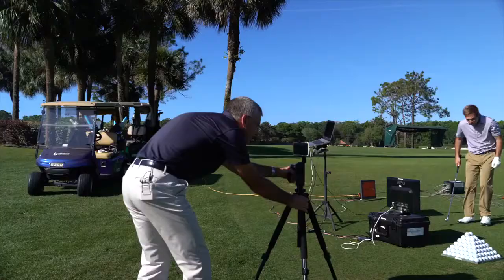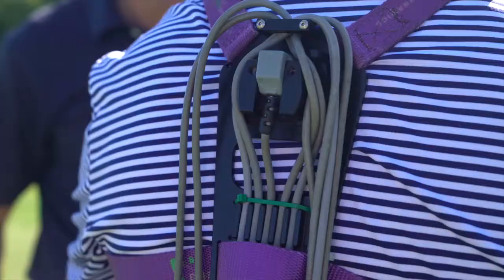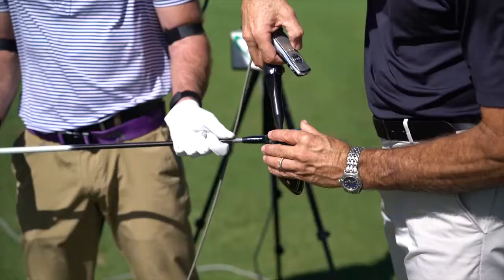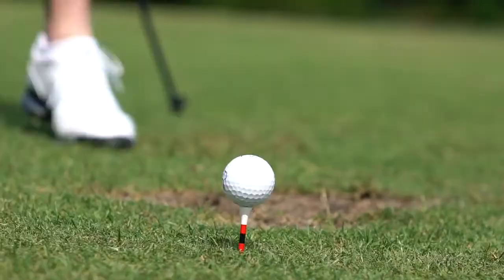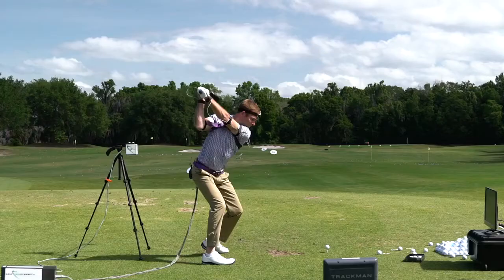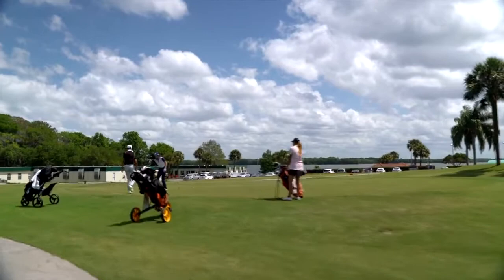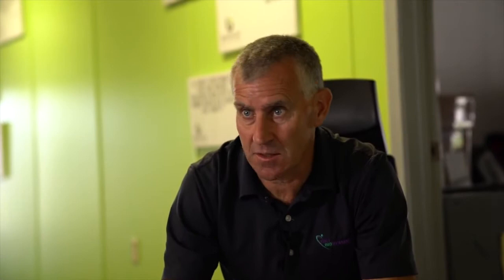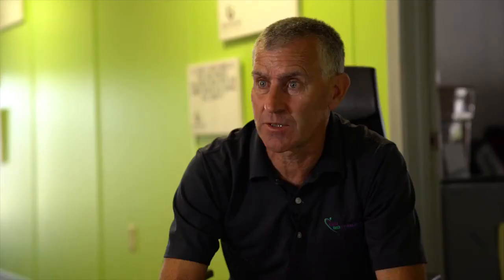Own Your Golf Game Chase Duncan vs. Justin Thomas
Dr. Robert Neal, an acclaimed Golf Physicist and founder of Golf BioDynamics, explains where Chase Duncan gets his strength when hitting off the tee. Learn all of Chase's secret Maximum Efficiency Model tips